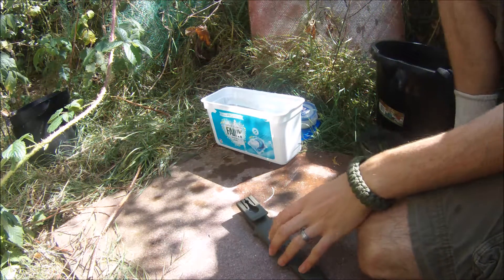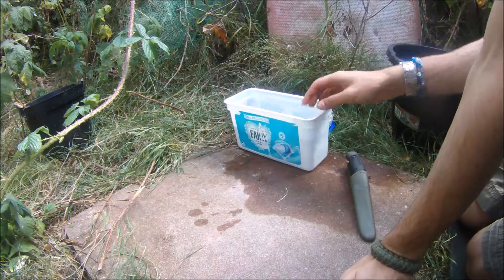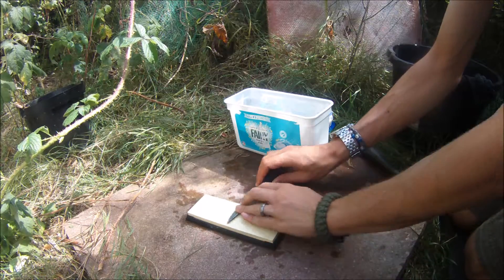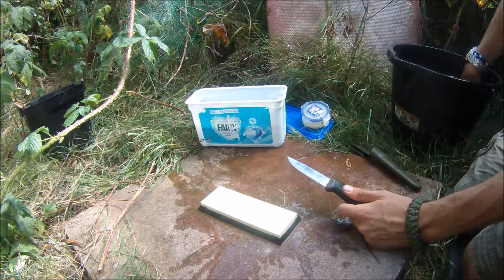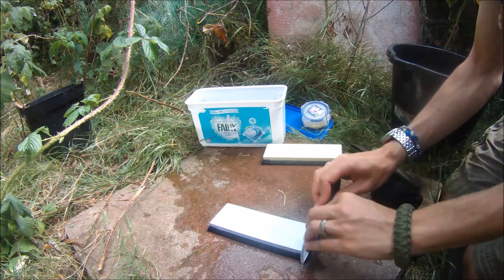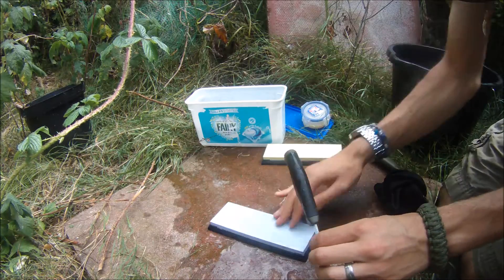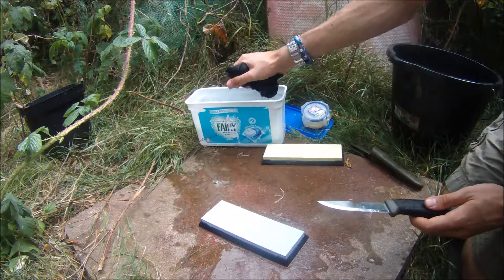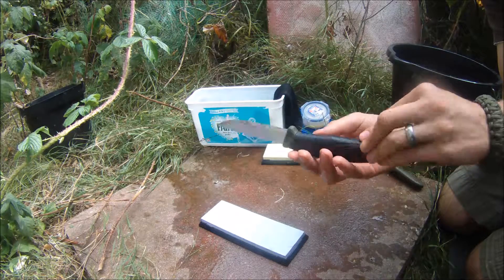Sharpening a Mora Knife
Using a set of waterstones to sharpen a Mora knife.

I hope this video is some help to those getting started in Forest School, Bushcraft, teaching or just developing a love for the outdoors.